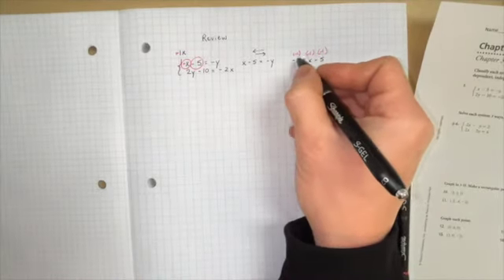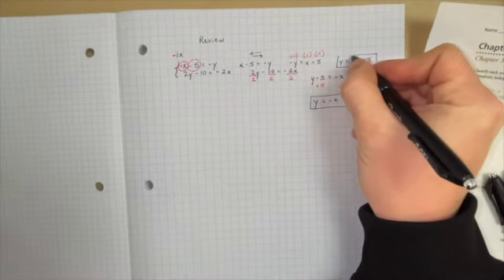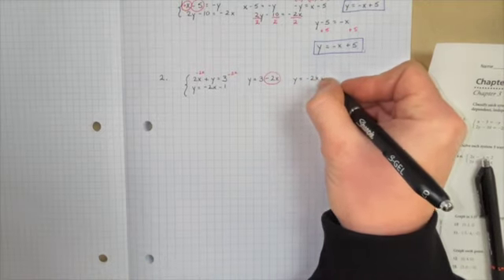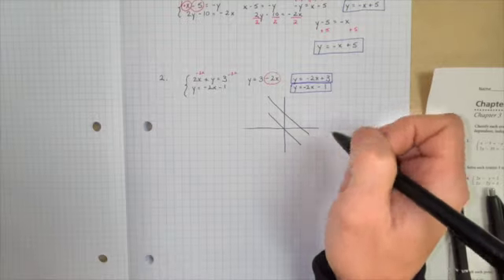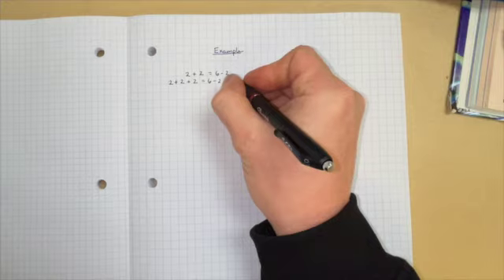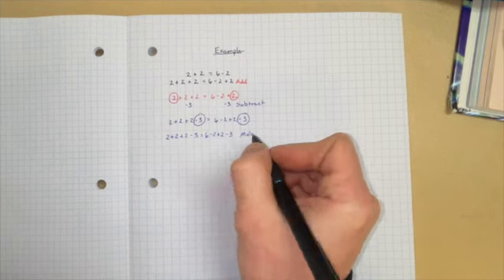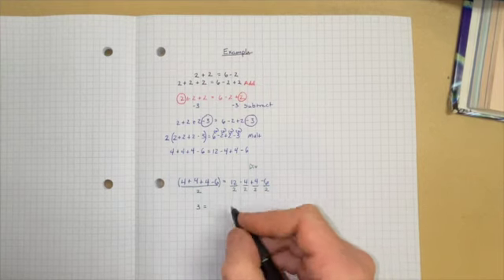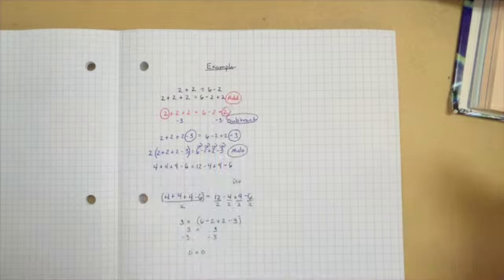Ch 3 Test Review Slope Intercept SD 480p